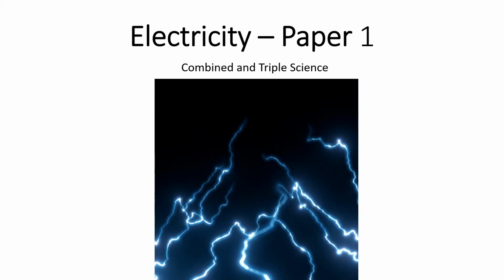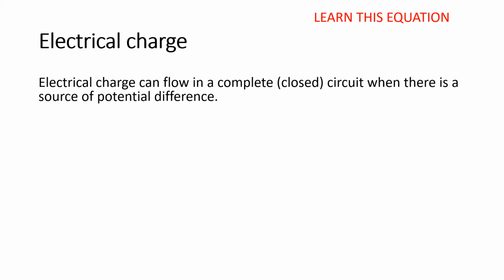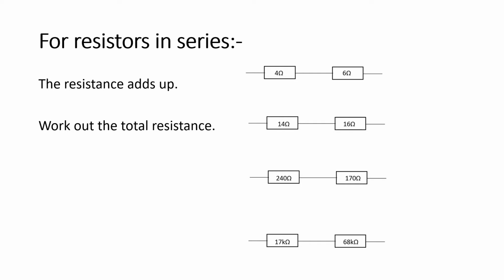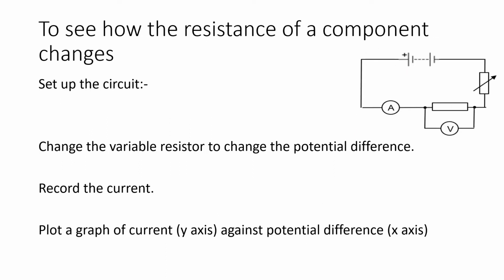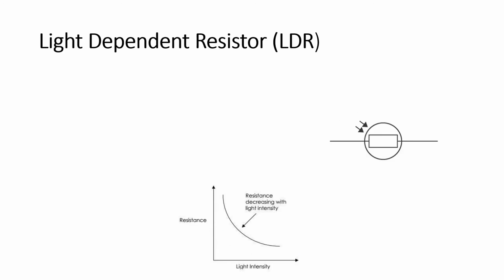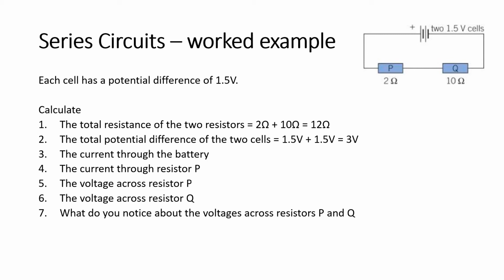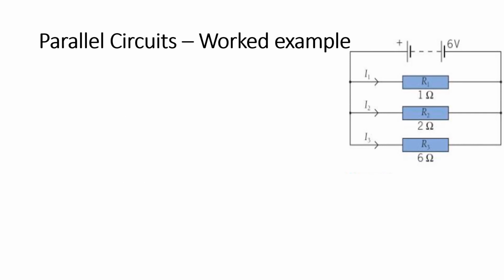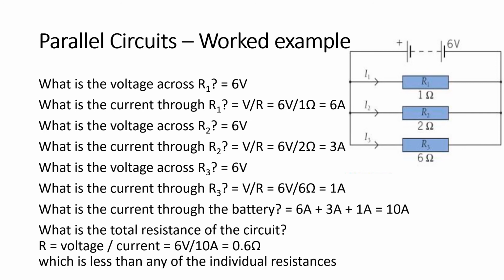Electricity – Paper 1